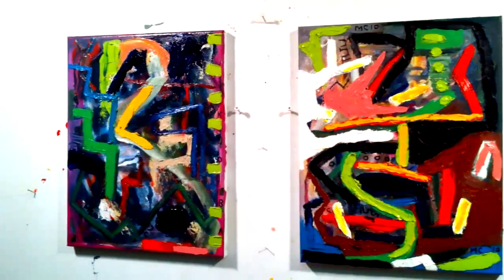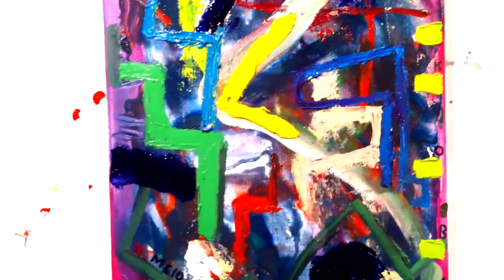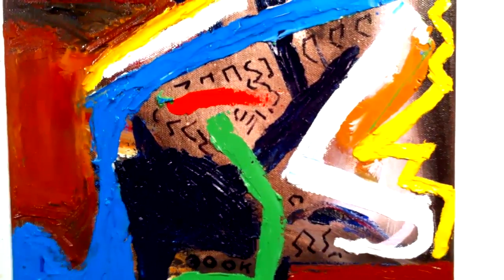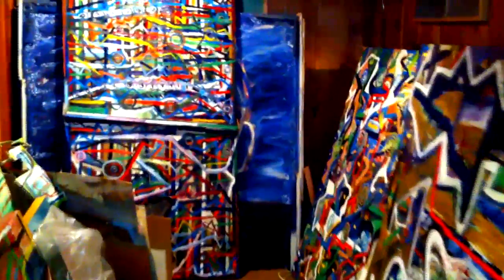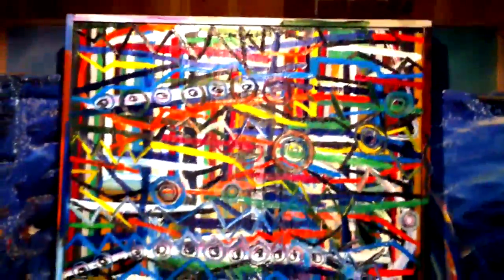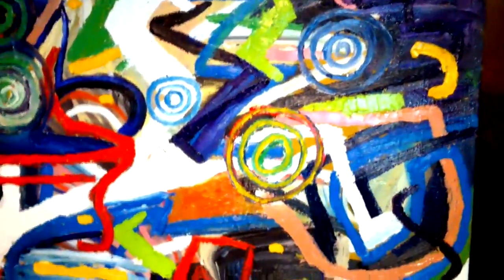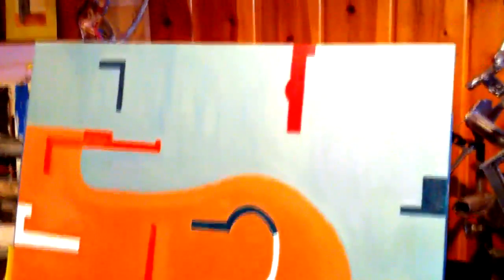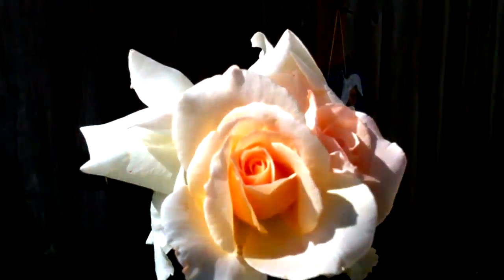recent paintings.. iphone 4 video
paintings in progress, walk through with iphone 4 camera, edited with vegas studio platinum & compressed with sorenson squeeze.